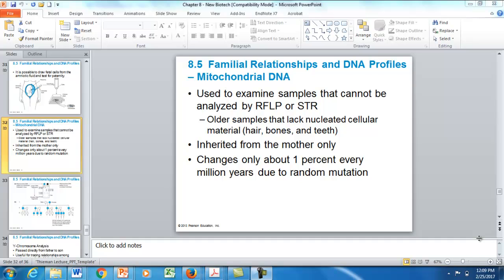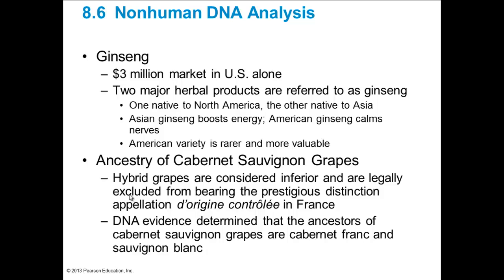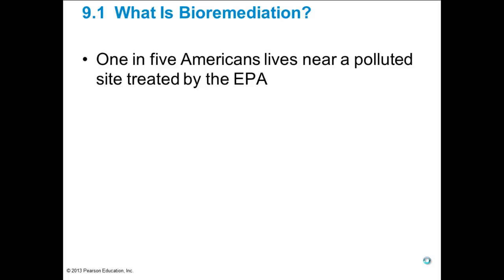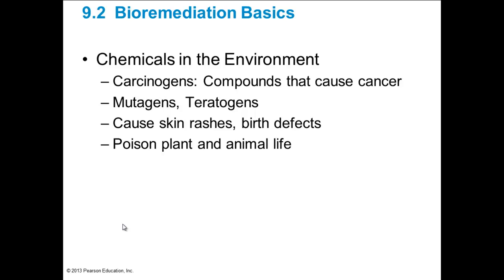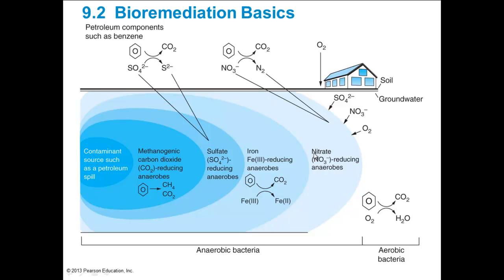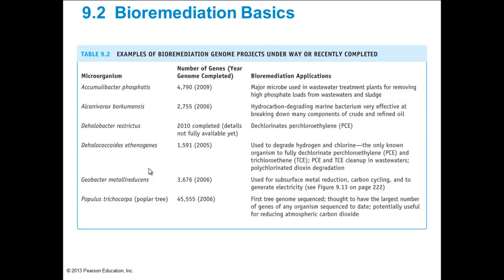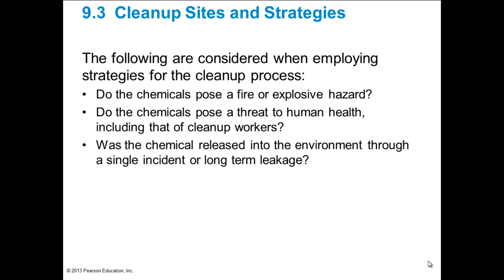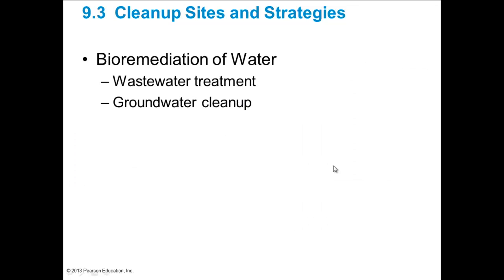Biotech Lecture 2 27 17